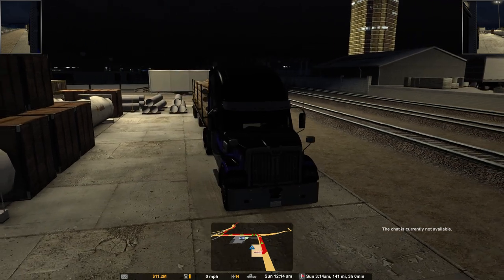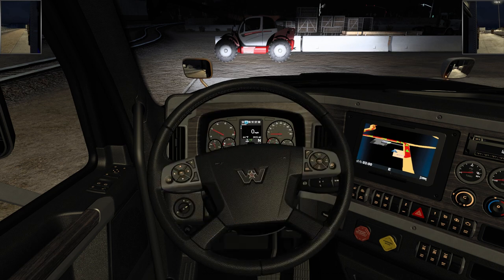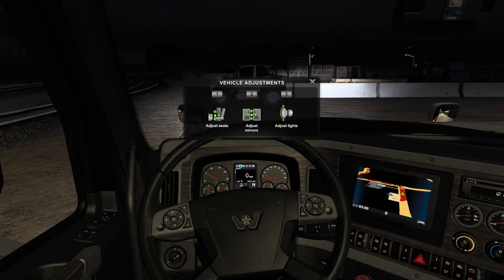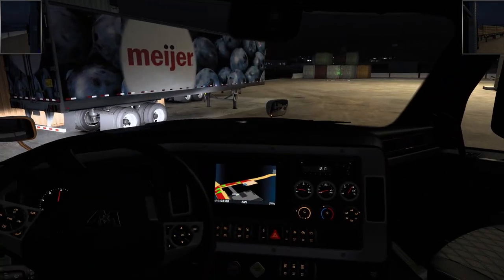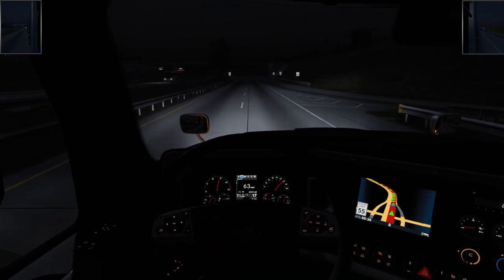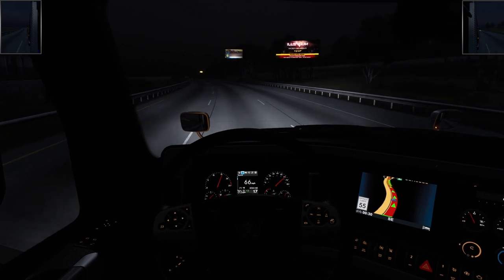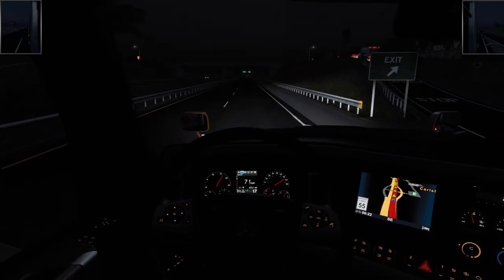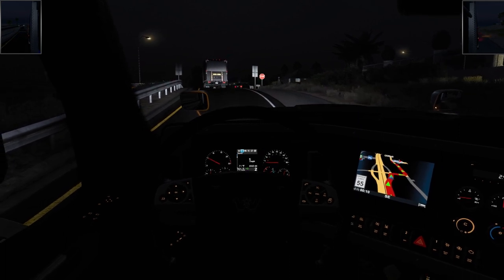AMERICAN TRUCK SIMUIATOR RUN 74